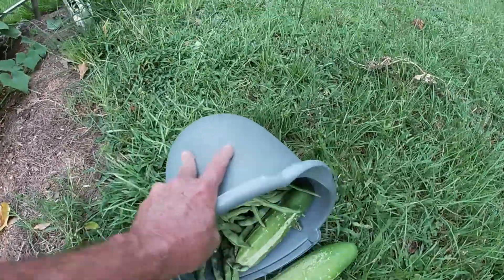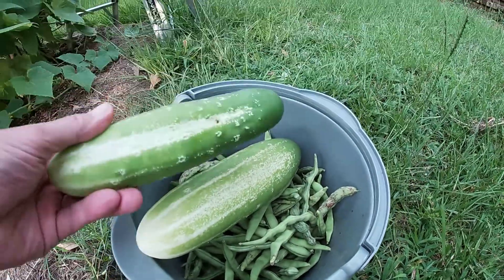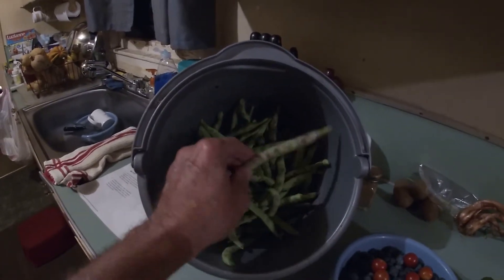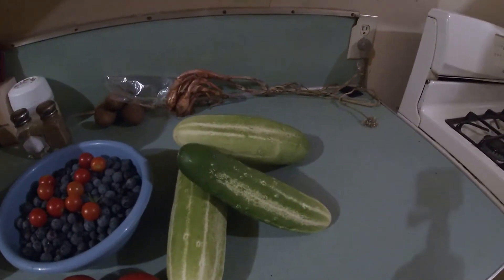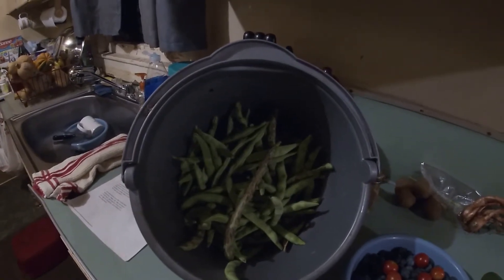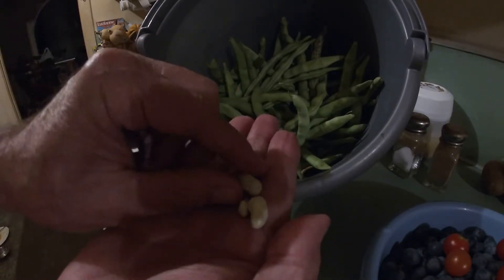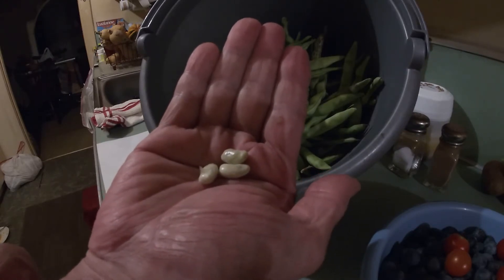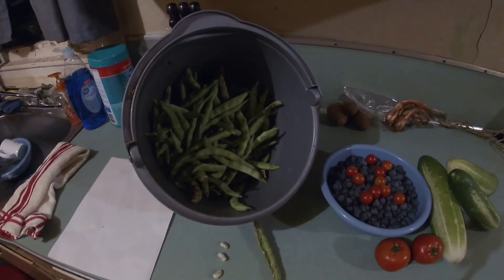Picking and a Pulling a Small Harvest short video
I let things go a little to long again with our Green Beans and Cucumbers. I had a friend come down and stay a few days. I will still use them and eat them. I pick what little we have at this time, blueberries, tomatoes, cucumbers and beans.